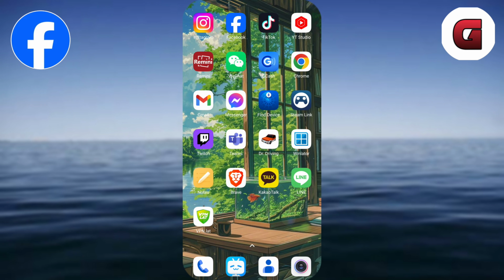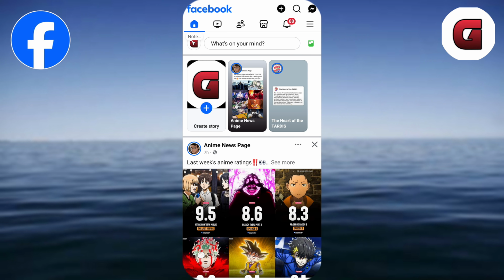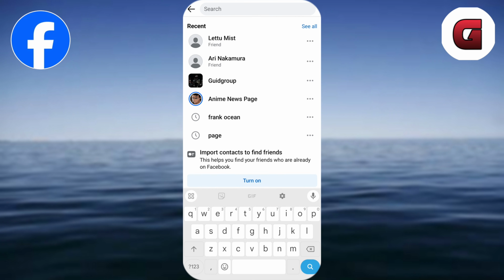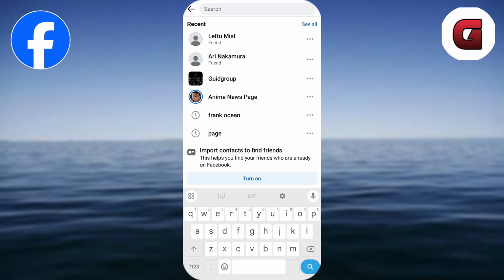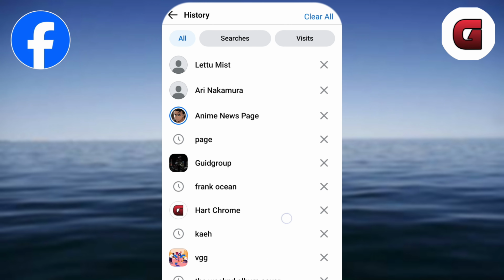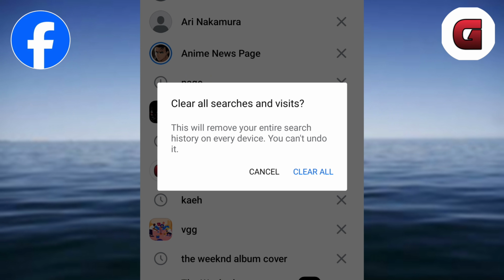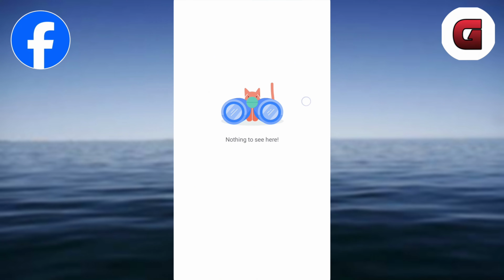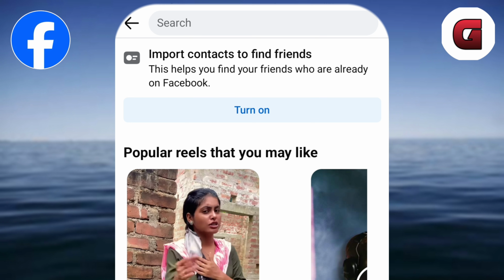How to Clear Your Facebook Search History - Easy Guide (2024)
Learn how to clear your search history on Facebook  in this quick tutorial video.